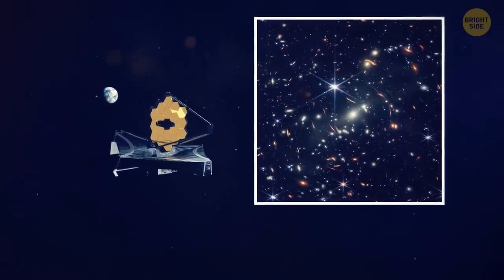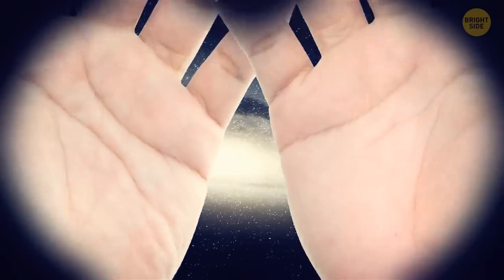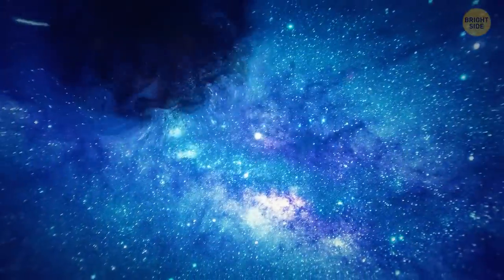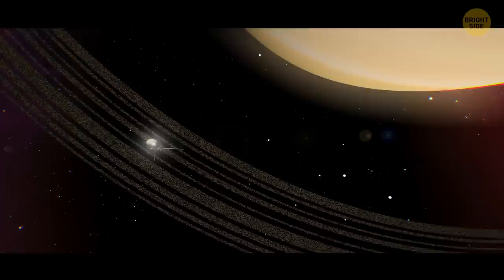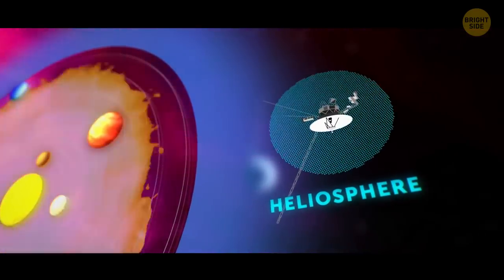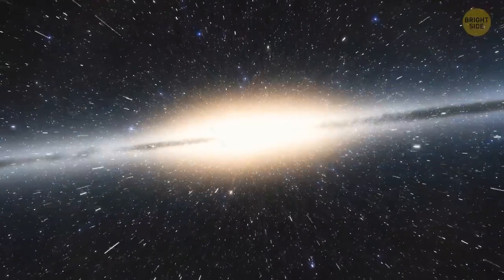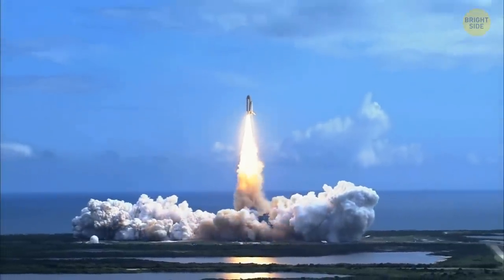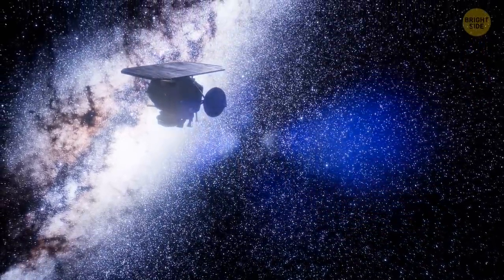NASA Discovers Galaxies That Shouldn't Exist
Join us on a journey beyond the stars as we reveal two universe-altering discoveries made by scientists in recent years. The James Webb Space Telescope captures the earliest and most enigmatic light in the cosmos, dating back to just 600 million years after the Big Bang. Uncover the mystery of these impossibly old, massive galaxies that challenge our understanding of cosmic evolution. But there's more. A humble antenna captures an anomalous signal from the dawn of starlight, hinting at the elusive presence of dark matter. This video takes you through the astonishing revelations about our universe's ancient past and what it could mean for our understanding of cosmic origins. Dive into the mystery of the universe's past, the secrets of ancient galaxies and the potential presence of dark matter. This video is a must-watch for anyone passionate about astronomy, cosmology, and the thrilling mysteries of our universe.